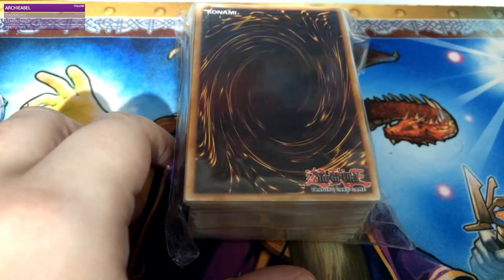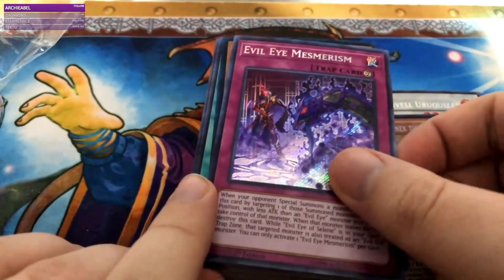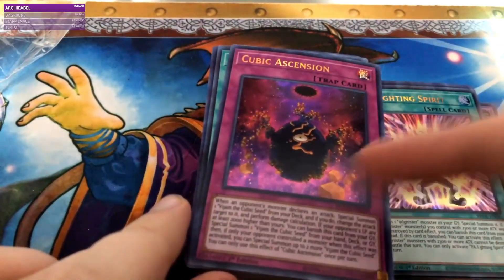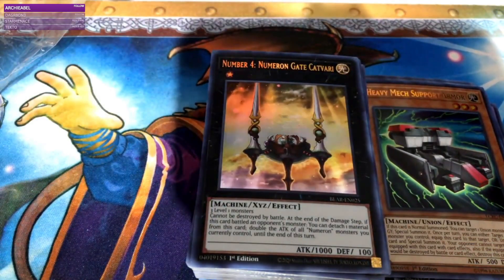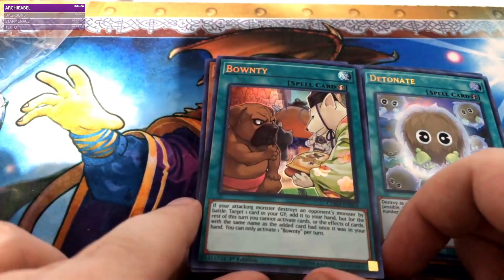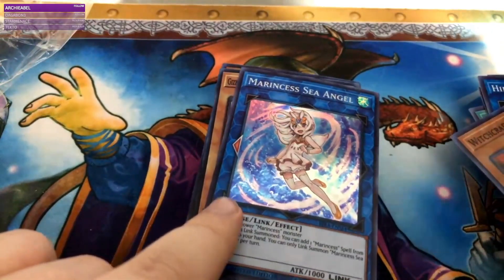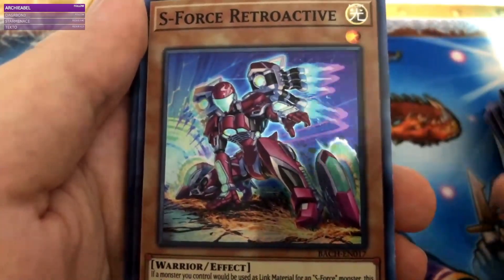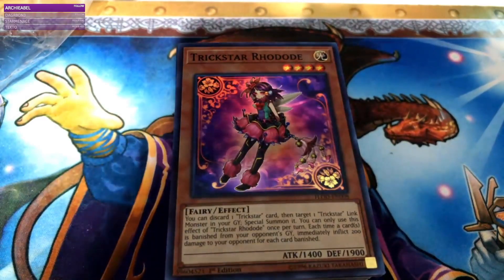[Offline Recording] - Opening a 200 Card Mystery Pack of foils I received for Christmas